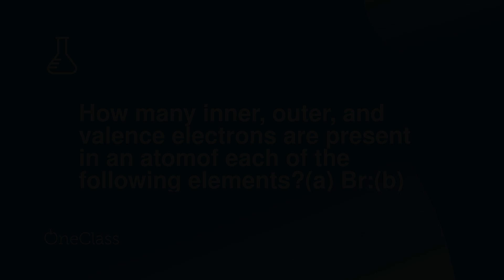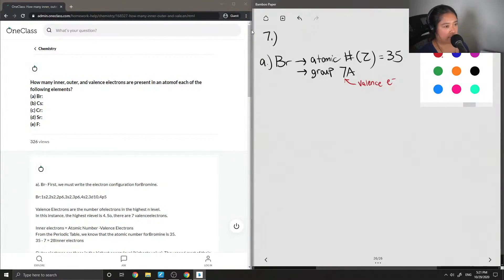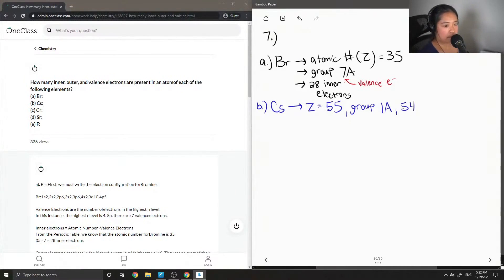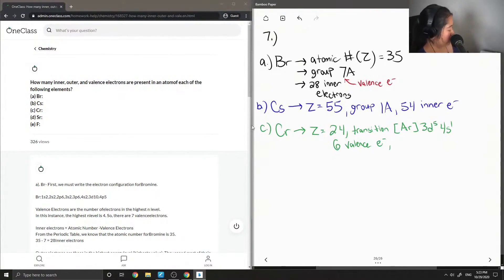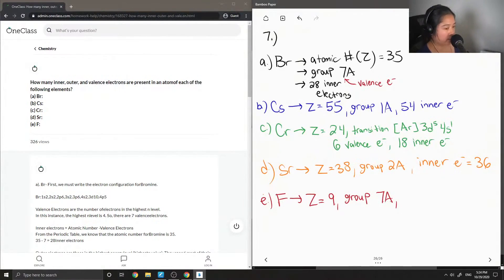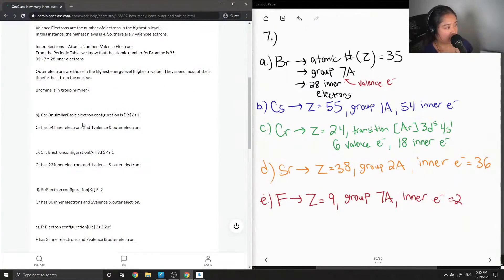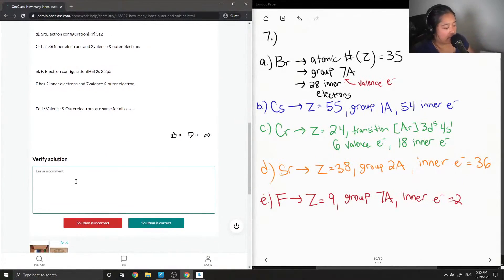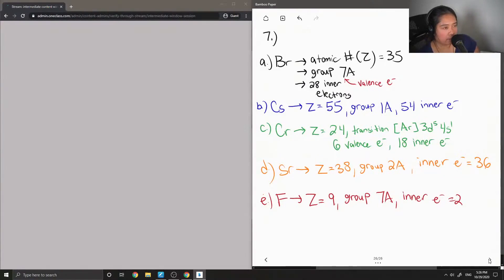How many inner, outer, and valence electrons are present in an atomof each of the following elements